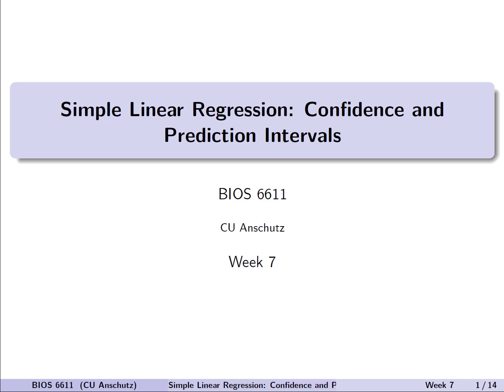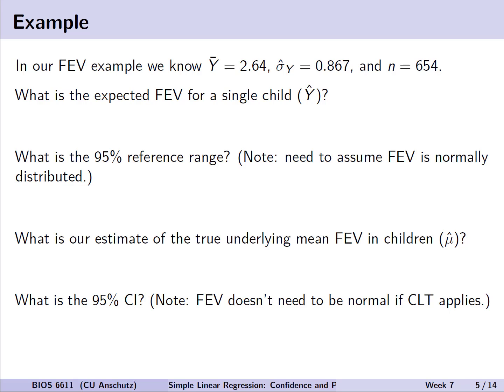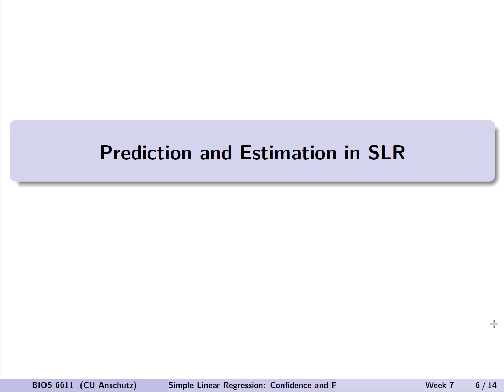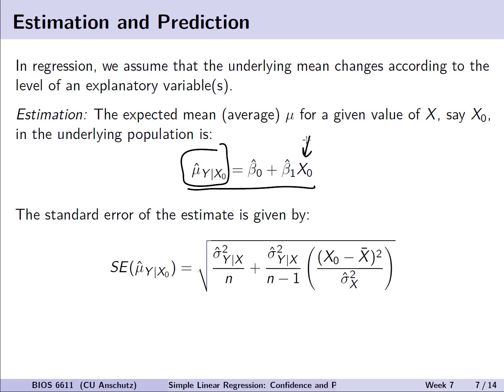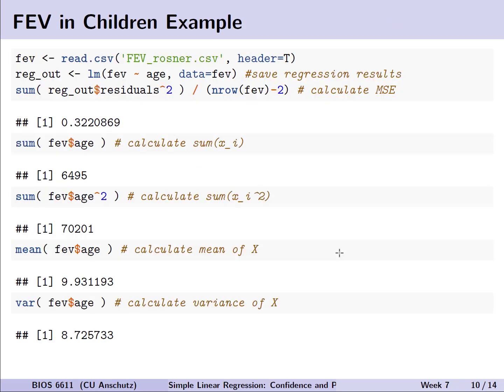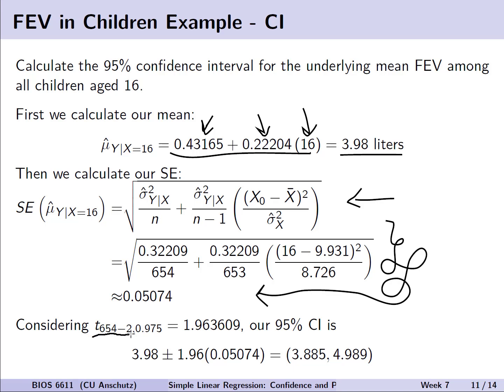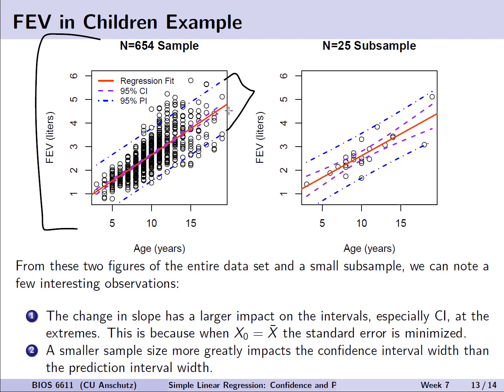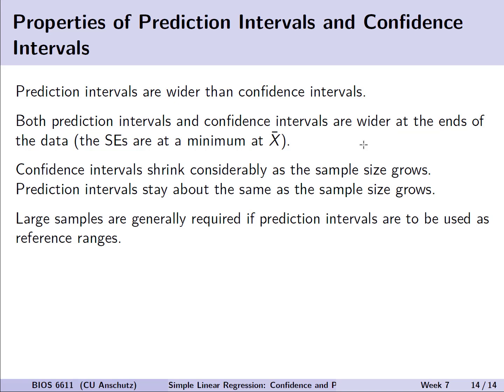Simple Linear Regression: Confidence Intervals and Prediction Intervals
In addition to estimation of the regression coefficients for their association, we may also be interested in prediction of the average population effect or that of an individual. In these cases we can calculate confidence and prediction intervals, respectively. This lecture derives their equations and provides examples of the calculation.

Note, around 18:25 I say confidence intervals need to assume normality, but this should have been with respect to the first point on the slide for prediction intervals.

Table of Contents:

00:00 - Intro Song
00:19 - Welcome
00:45 - Prediction vs. Estimation
06:02 - Prediction and Estimation in SLR
09:15 - Confidence and Prediction Intervals
11:12 - Example Calculations CI and PI
12:07 - Example - CI
14:37 - Example - PI
18:12 - Properties of PI and CI